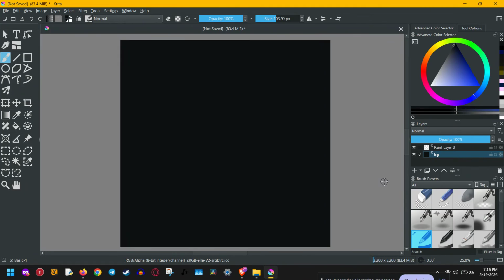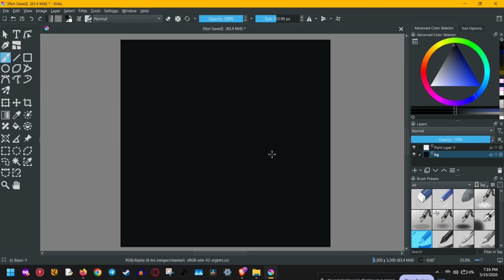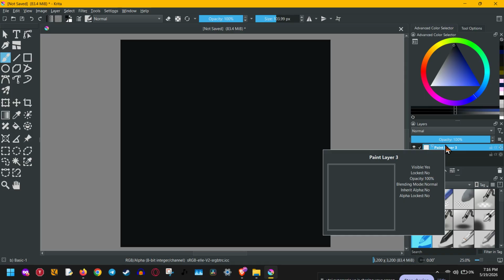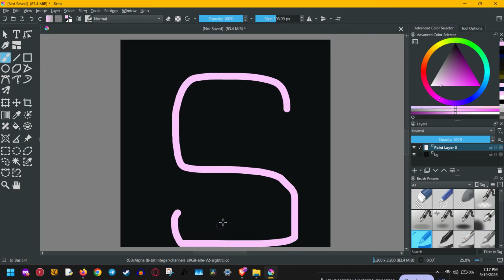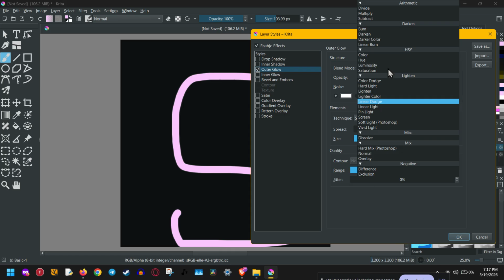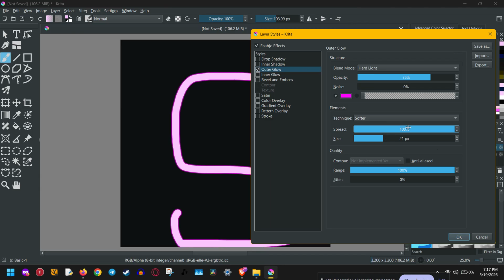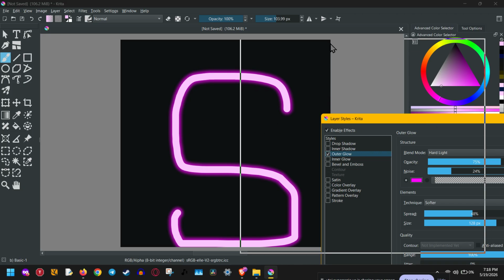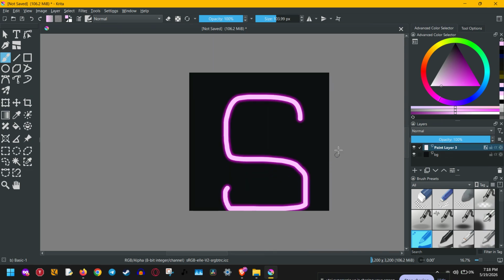How To Create Neon Effect In Krita (Easy Guide)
Learn how to create a neon effect in Krita with a simple step-by-step workflow. This tutorial shows you how to build a dark background, paint your artwork, and apply a vibrant outer glow for a professional neon sign look.

🕚Timestamps:
0:00 Introduction
0:18 Create a Dark Background
0:42 Add Your Artwork Layer
1:05 Paint the Base Color
1:30 Open Layer Style
1:52 Enable Outer Glow
2:12 Adjust Glow Settings
2:47 Final Result and Outro

✍️What You'll Learn In This Video:
• How To Create A Dark Background For Neon Effects
• How To Draw Artwork On A Separate Transparent Layer
• How To Choose A Bright Base Color For Better Glow
• How To Open Layer Style In Krita
• How To Enable Outer Glow For Neon Effects
• How To Set Blend Mode To Hard Light
• How To Pick Vibrant Neon Colors
• How To Adjust Opacity, Spread, And Size For Glow

💡Pro Tips:
• Use a pure black background for the strongest neon contrast
• Keep your base artwork simple and clean for a sharper glow
• Try different neon colors like blue, pink, and green for unique styles
• Increase size slowly so the glow does not become muddy
• Use separate layers for easy editing and color changes
• Zoom out often to check how the neon effect looks at normal viewing size